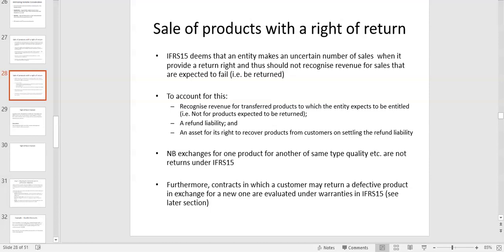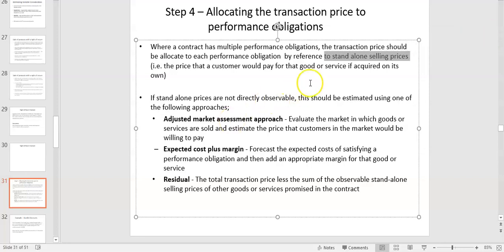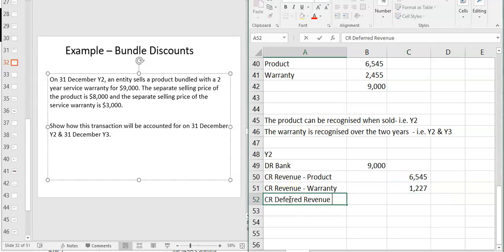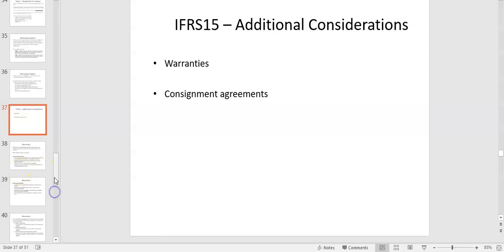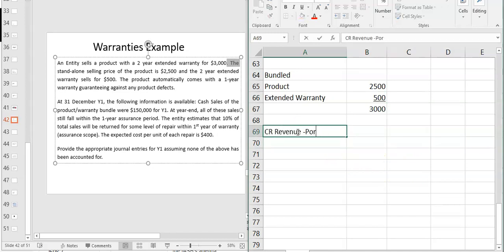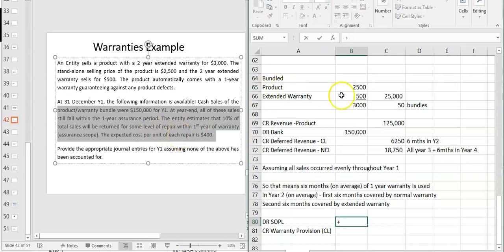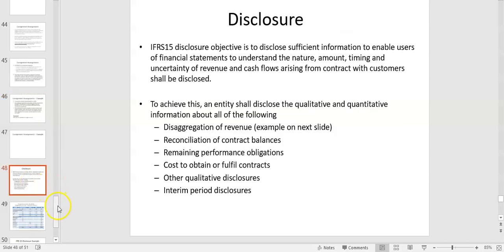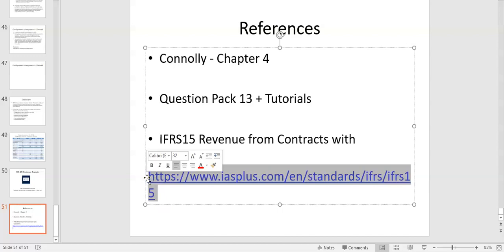Extra Recording Week 10 IFRS 15 Finished